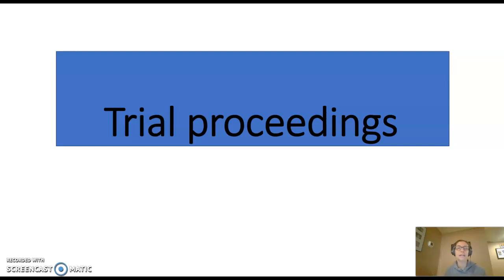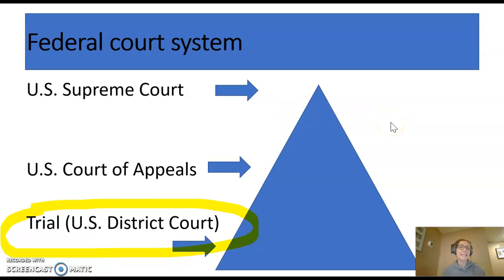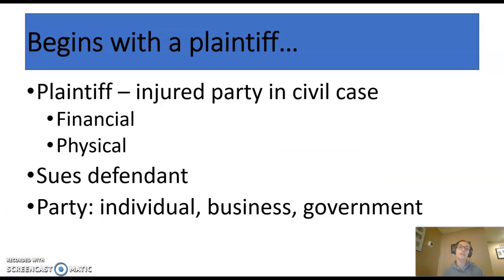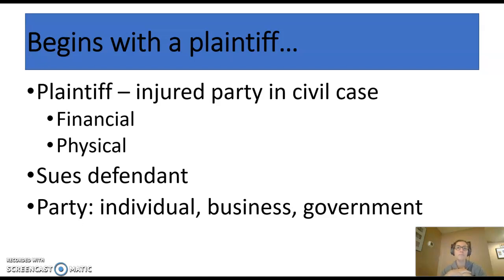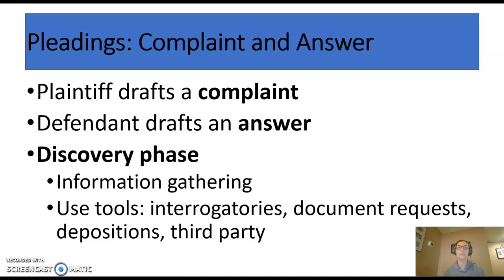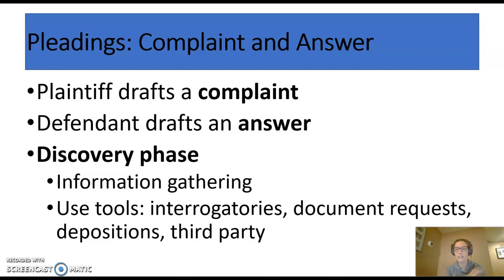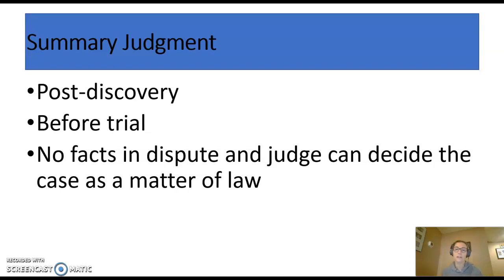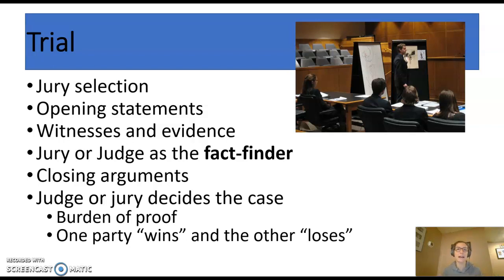Business Law Week 3 How a trial proceeds